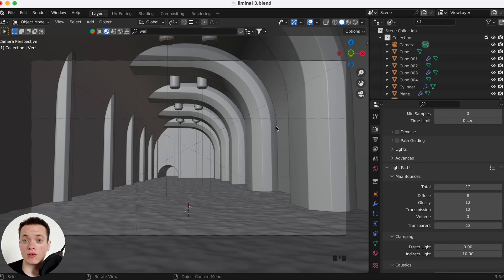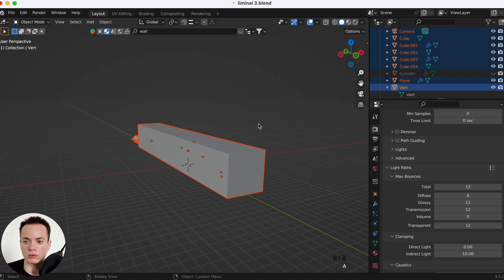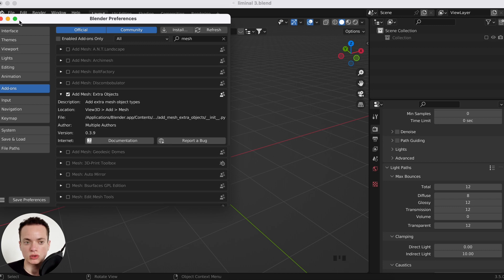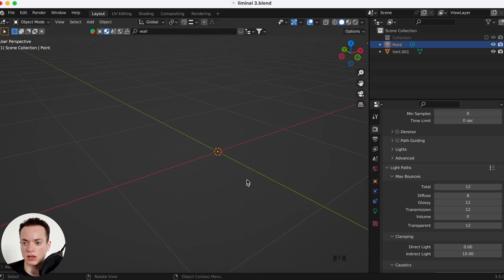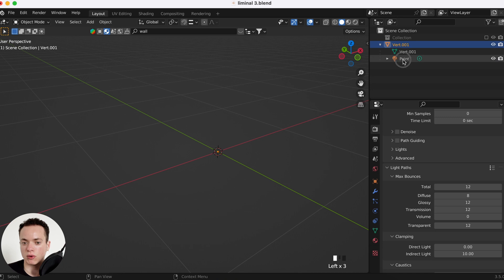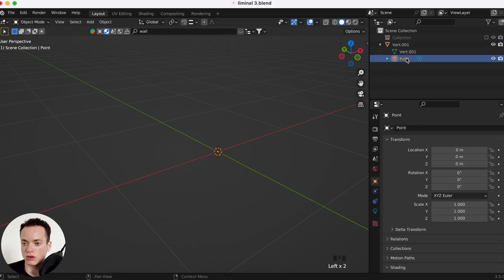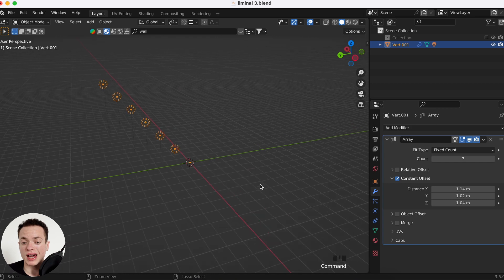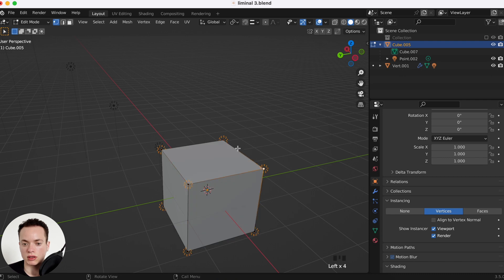How to Array Lights in Blender 3.5